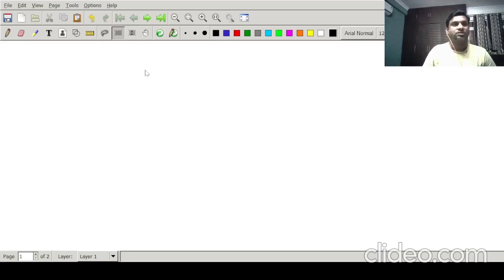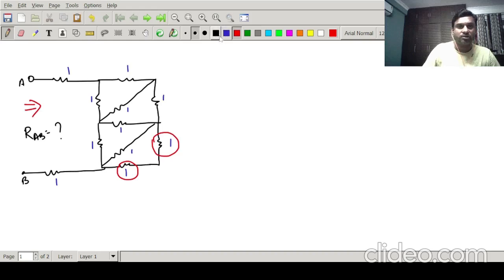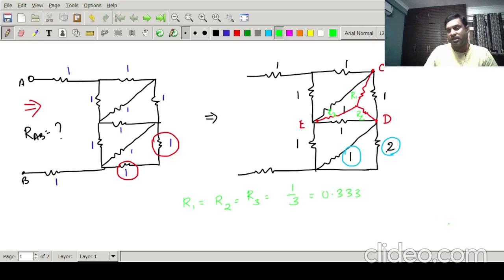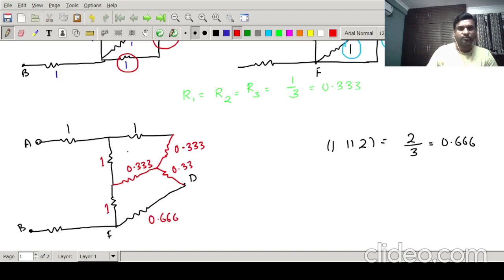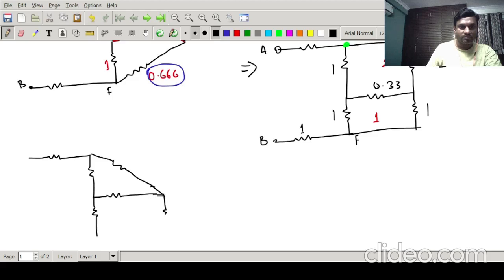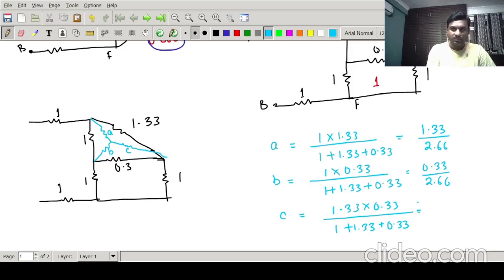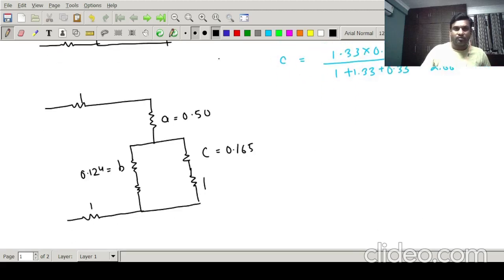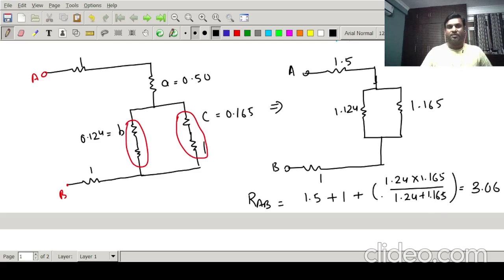Star Delta Numerical